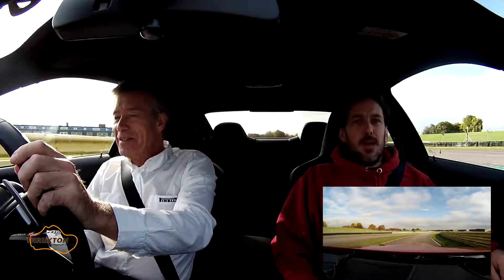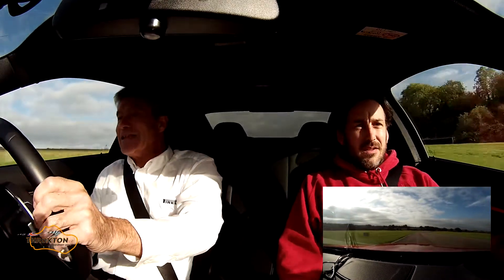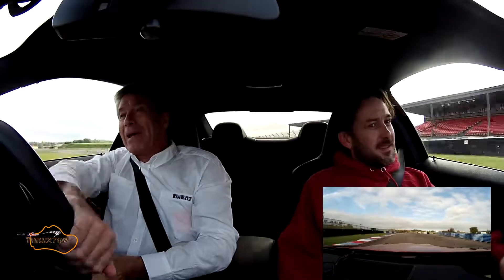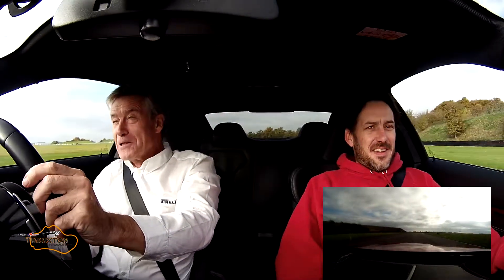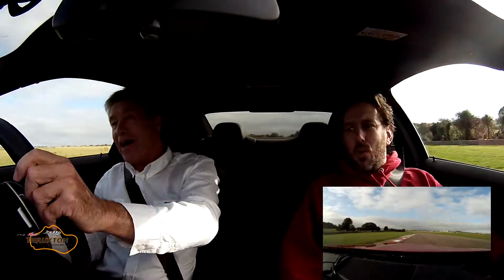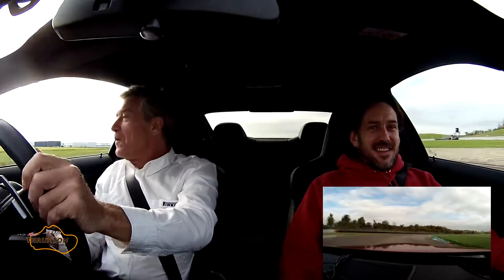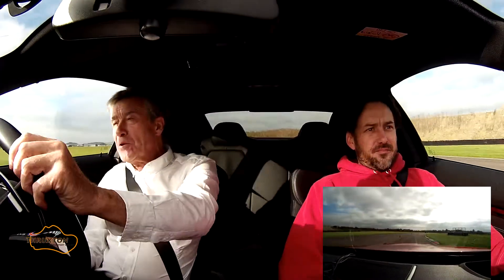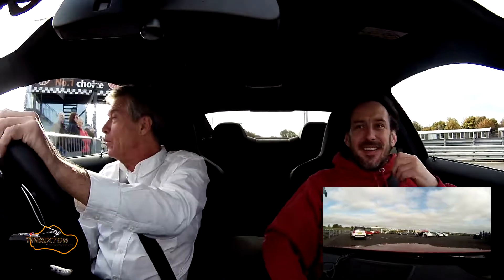Tiff Needell driving Budge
Video taken of a few laps around Thruxton with Tiff Needell, in a BMW.
Managed to right off the rear left tire before the end.